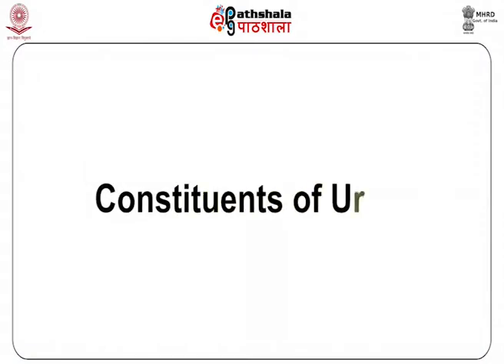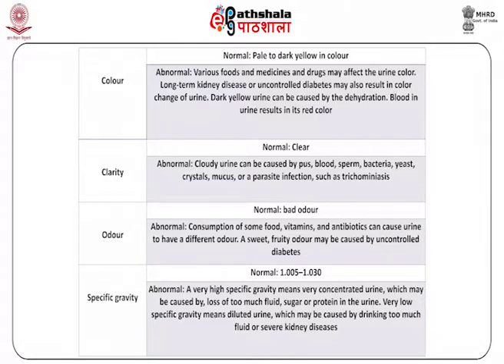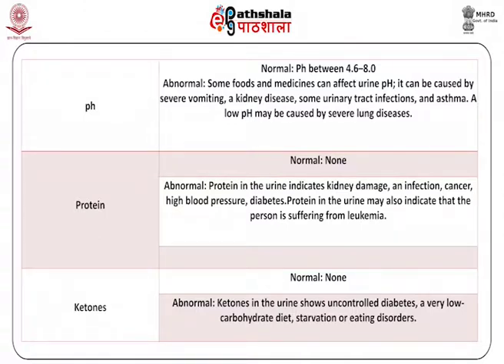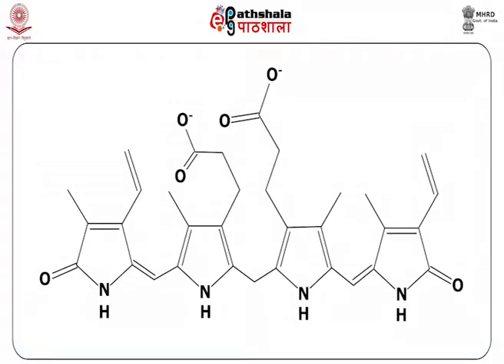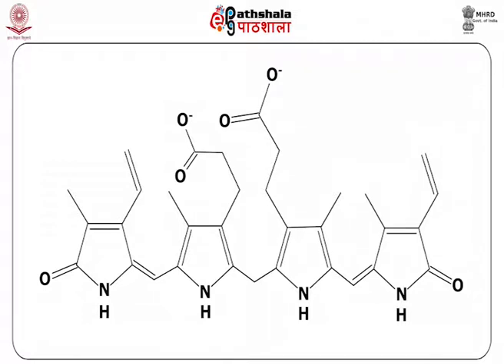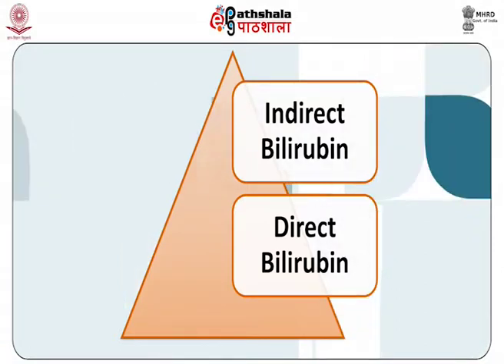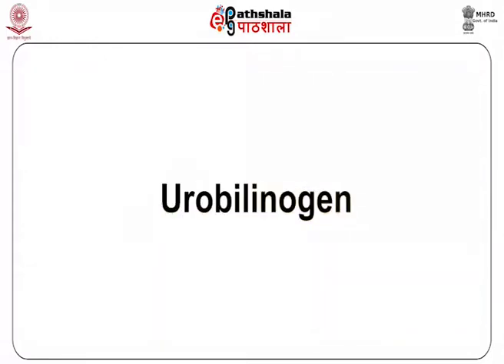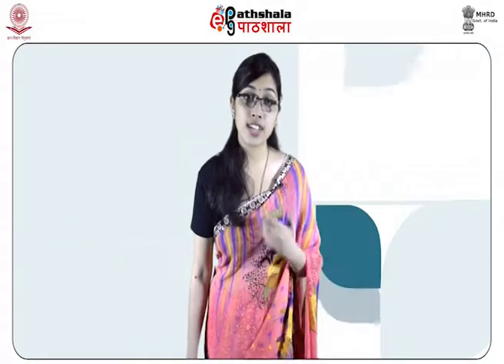M-10. Biological characteristics, Identification, General Test and Analysis of Drugs in Urine